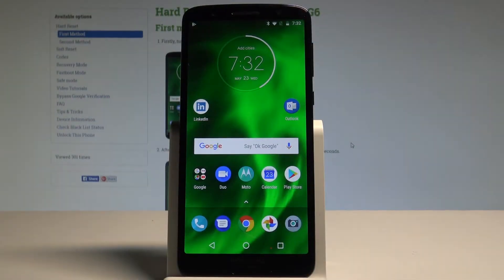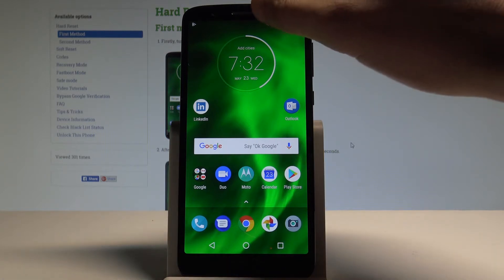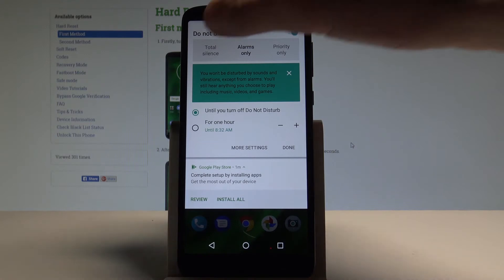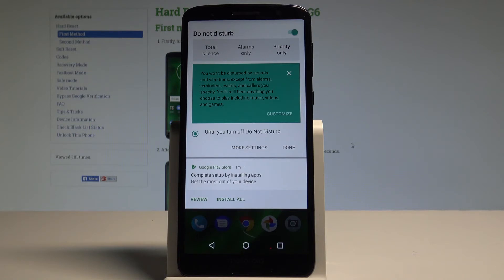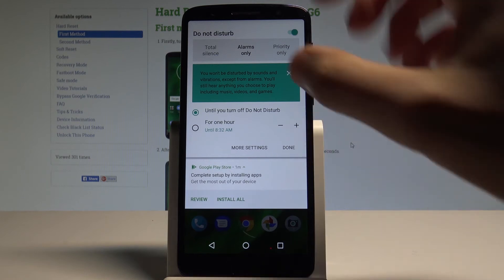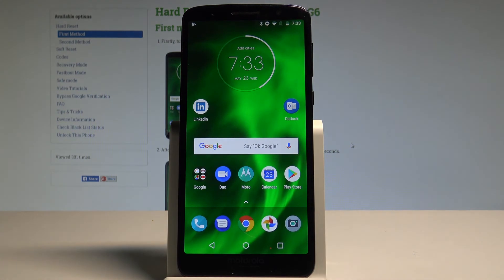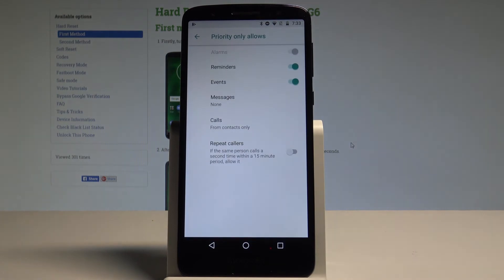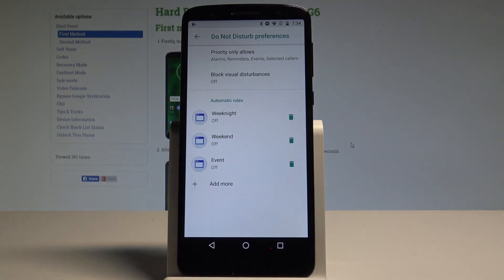How to Enable Do Not Disturb on MOTOROLA Moto G6 - DND Settings |HardReset.Info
Check out how to get access to do not disturb settings in MOTOROLA Moto G6. Block sound and vibration. Choose exceptions. Select the priority. Let's use auto start do not disturb mode. Check tricks and tips for do not disturb mode. You modify Do Not Disturb Mode by using the appropriate options.

How to use Do Not Disturb Mode in MOTOROLA Moto G6? How to enable Do Not Disturb Mode in MOTOROLA Moto G6? How to switch on Do Not Disturb Mode in MOTOROLA Moto G6? How to get access to the Do Not Disturb Mode Settings in Android? How to set up do not disturb in MOTOROLA Moto G6? How to turn on DO Not Disturb in MOTOROLA Moto G6? How to disable Do Not Disturb in MOTOROLA Moto G6?